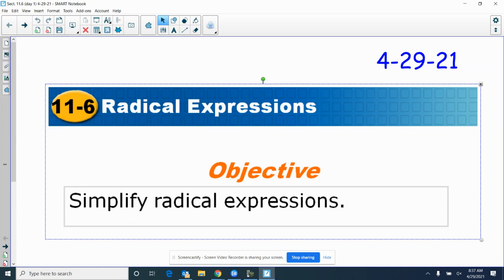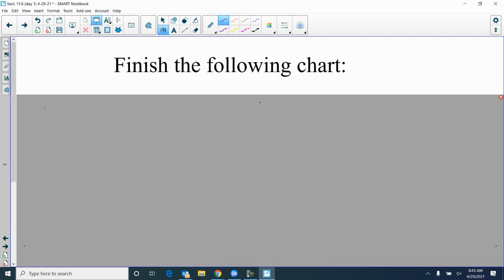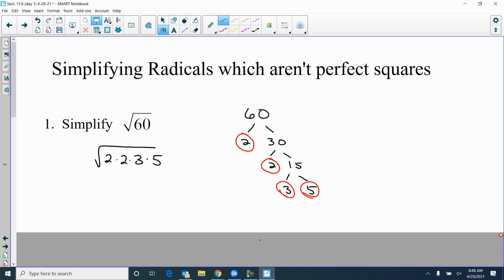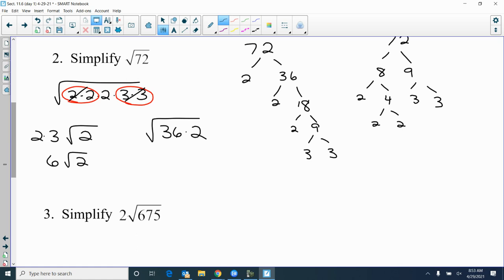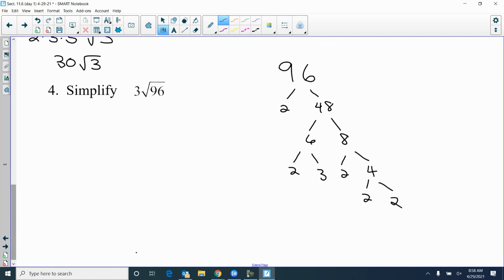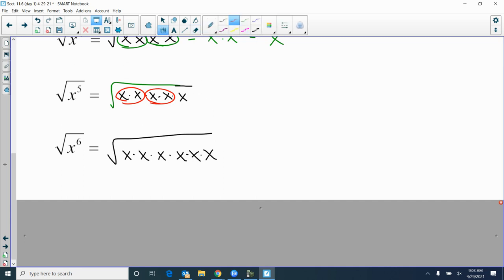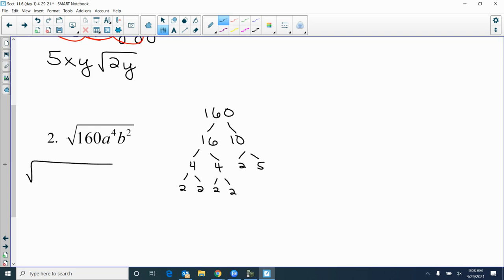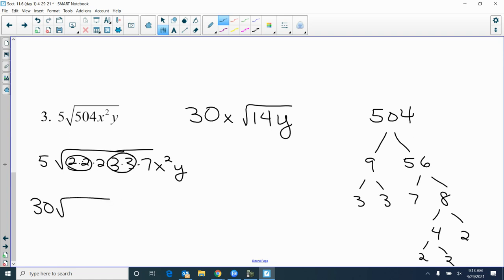Sect. 11.6 (day 1): Apr. 29, 2021